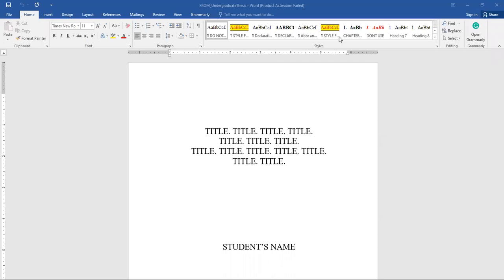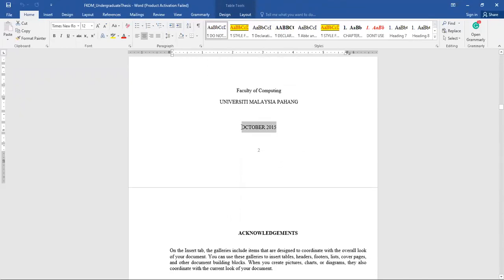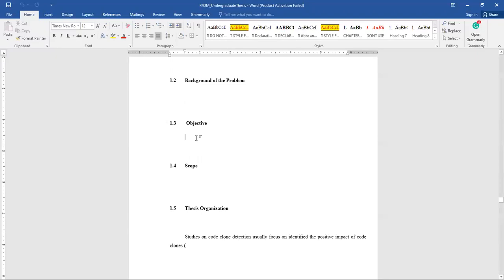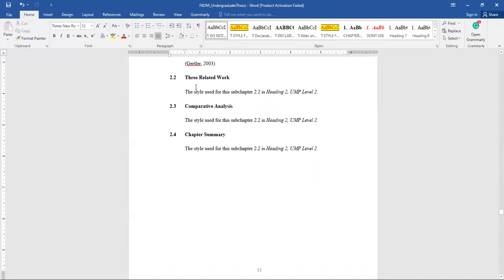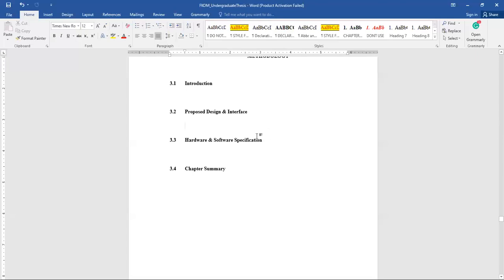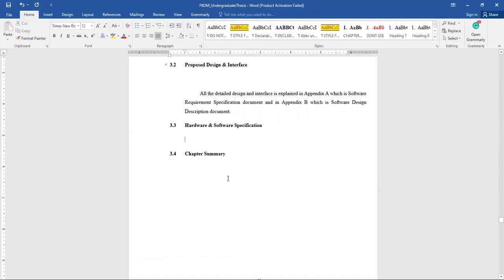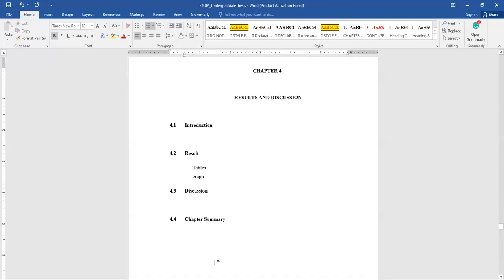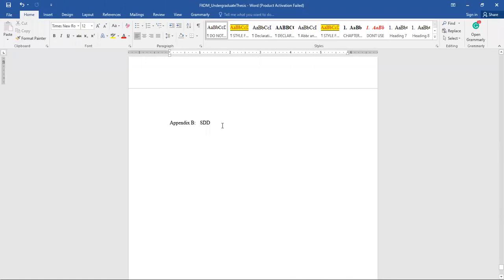BCC3024: Converting from PSM 1 report to UMP Thesis template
This video is on how to convert PSM 1 report (paper based template) to FKOM Undergraduate Thesis Template for BCC3012 Undergraduate 1 Fakulti Komputeran (FKOM) students.